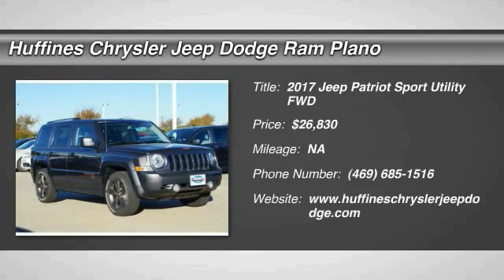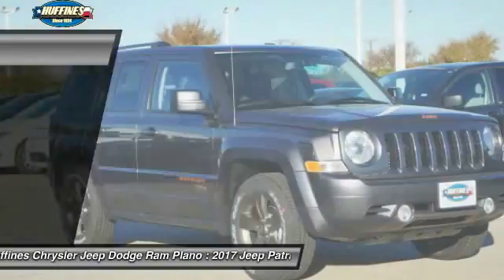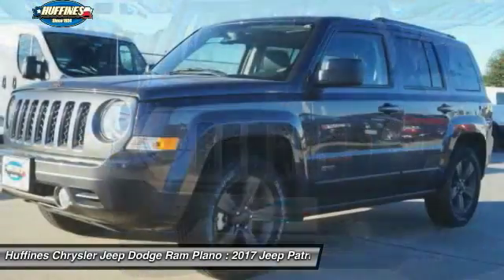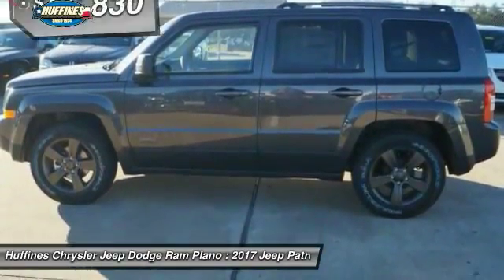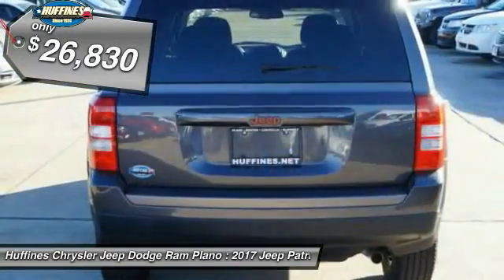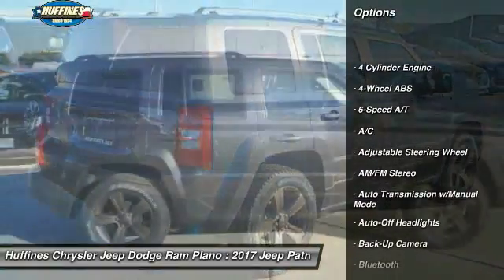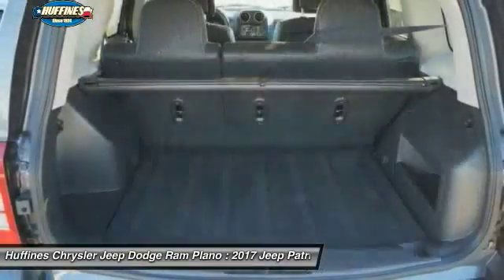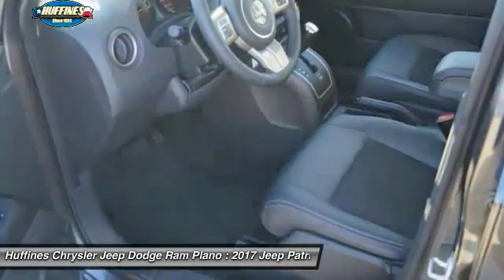2017 Jeep Patriot Plano, Frisco, Allen, Mckinney TX 7PR0341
2017 Jeep Patriot 75th Anniversary Edition FWD *Ltd A

Moonroof, ENGINE: 2.4L I4 DOHC 16V DUAL VVT, POWER VALUE GROUP, TRANSMISSION: 6-SPEED AUTOMATIC, Bluetooth. 75th Anniversary Edition trim, Granite Crystal Met. Clear Coat exterior. FUEL EFFICIENT 27 MPG Hwy/21 MPG City! AND MORE! KEY FEATURES INCLUDE: iPod/MP3 Input, Bluetooth Privacy Glass, Child Safety Locks, Electronic Stability Control, Bucket Seats, Electrochromic rearview mirror. OPTION PACKAGES: POWER VALUE GROUP Body Color Door Handles, Illuminated Entry, Speed Sensitive Power Locks, Keyless Entry, Automatic Headlamps, Power Heated Fold-Away Mirrors, Power Driver 1-Touch Windows, Body Color Liftgate Applique, TRANSMISSION: 6-SPEED AUTOMATIC Autostick Automatic Transmission, Tip Start, 3.37 Axle Ratio, QUICK ORDER PACKAGE 2GK 75TH ANNIV EDITION Engine: 2.0L I4 DOHC 16V Dual VVT, Engine: 2.4L I4 DOHC 16V Dual VVT, Transmission: 5-Speed Manual T355, Transmission: 6-Speed Automatic, Leather Wrapped Steering Wheel, 75th Anniversary Badge, Tangerine Interior Accents, Moroccan Sun Interior Accents, Steering Wheel Mounted Audio Controls, Bronze Roof Rails, Jeep Bronze Badging, Bronze Liftgate Applique, Power Express Open/Close Sunroof, Remote Start System, Bronze Fascia Applique, Bronze Patriot Badge, Jeep 75th Anniversary Package, AIR CONDITIONING, PARKVIEW REAR BACK-UP CAMERA Radio: 430, ENGINE: 2.4L I4 DOHC 16V DUAL VVT. EXPERTS ARE SAYING: Great Gas Mileage: 27 MPG Hwy. ABOUT US: At Huffines we believe you should be as hassle free during the vehicle buying process as possible. We are willing to answer every question you might have during your search for the perfect vehicle. We are conveniently located near Dallas, McKinney, and Lewisville. The Huffines Auto Dealerships have been satisfying customers and forming lifetime friendships in the Greater Dallas area since 1924. Fuel economy calculations based on original manufacturer data for trim engine configuration. Please confirm the accuracy of the included equipment by calling us prior to purchase.